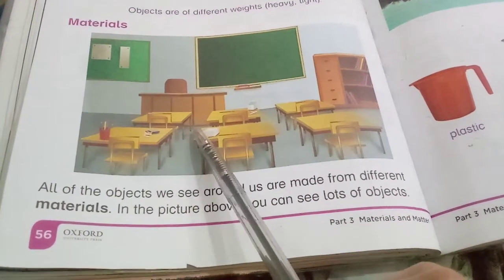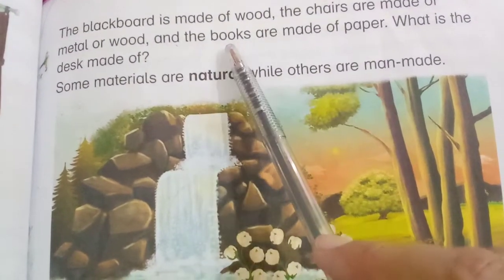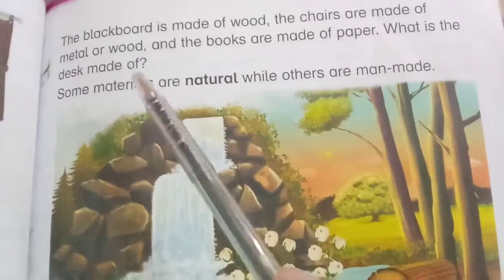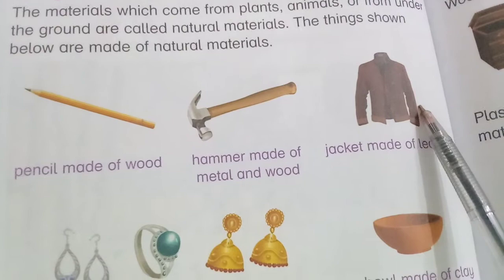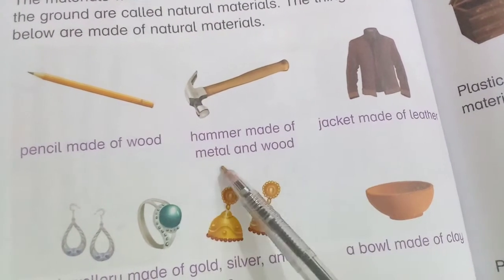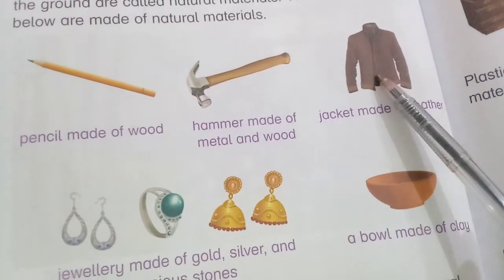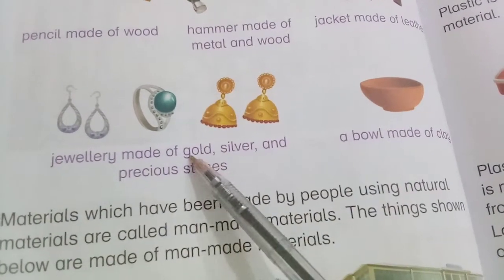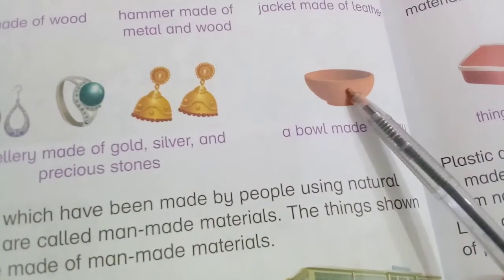New Oxford Primary Science Grade One Unit # 6 Materials and Objects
Reading with translation